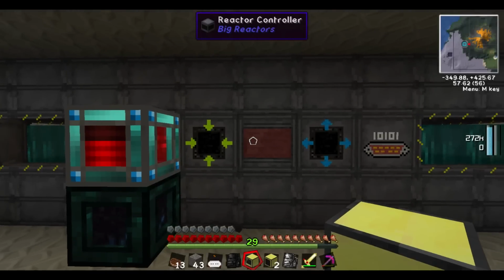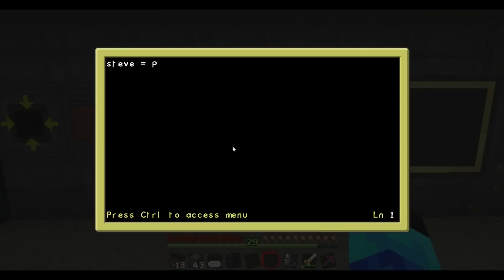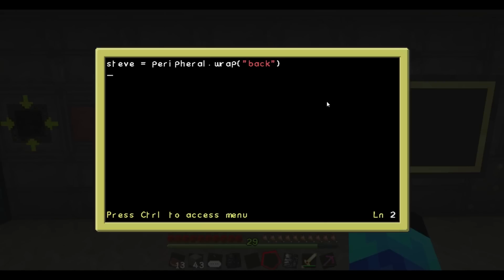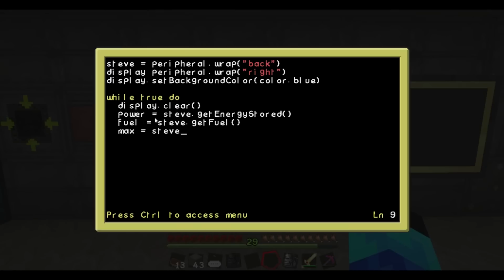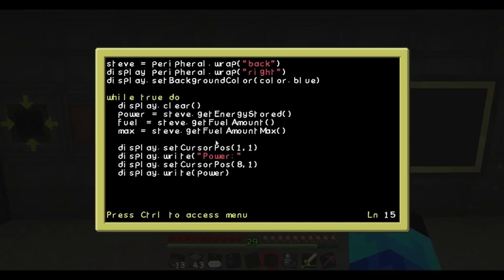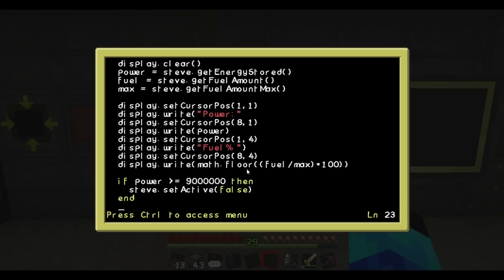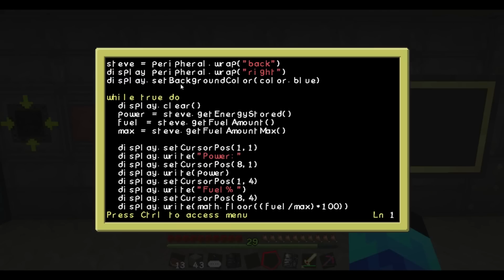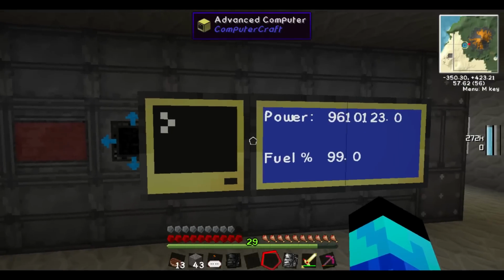ARNP: Tekkit Episode 8 - ComputerCraft Big Reactors tutorial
Today we take a break from adventuring to make a complete newbs guide to turning a Big Reactor on and off automatically with ComputerCraft.  Not really for advanced coders, this is a barebones but customizable  setup.  AKA Reactor Control for Dummies

Check out OmniKraft for your various wants such as Tekkit, SMP 1.7.4 and 1.8, and now Pixelmon.  That's

Minecraft and it's content are properties of Mojang, owned by Microsoft.